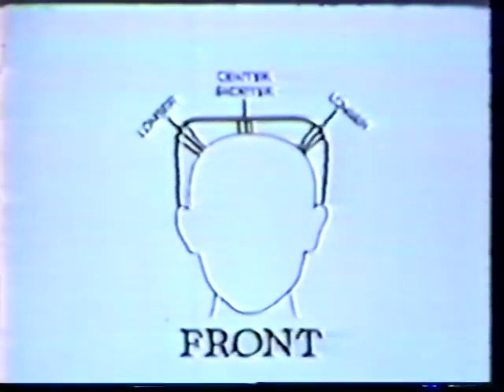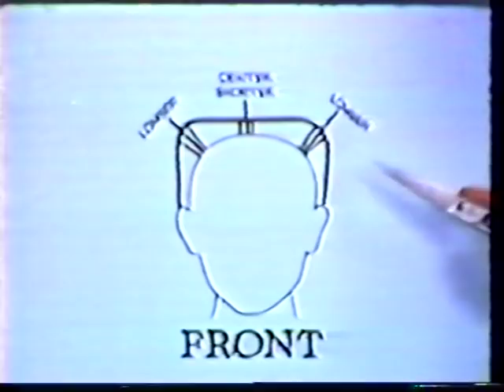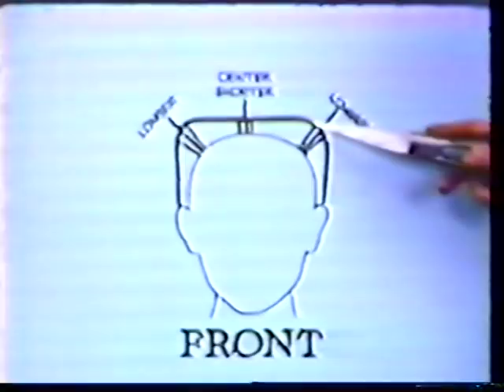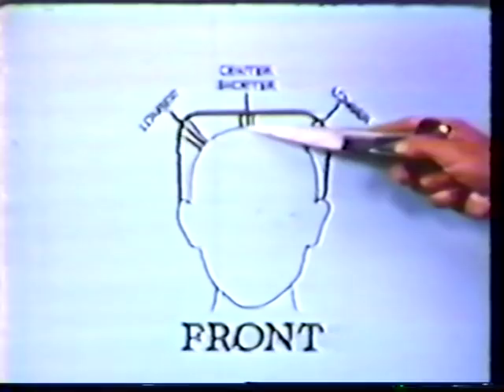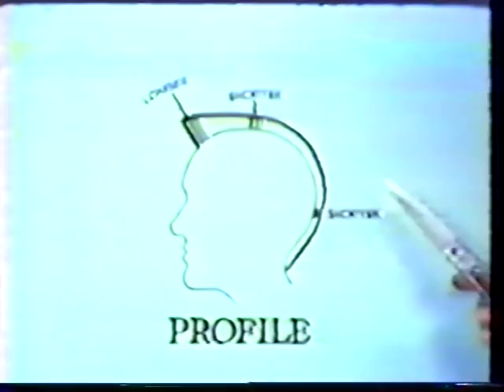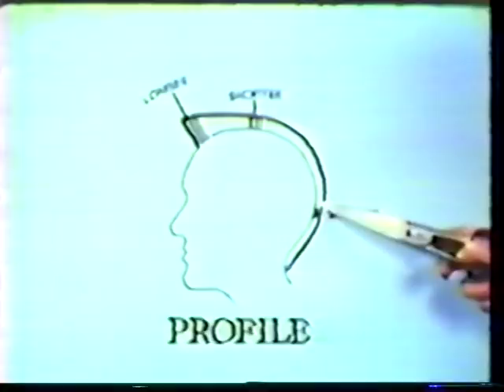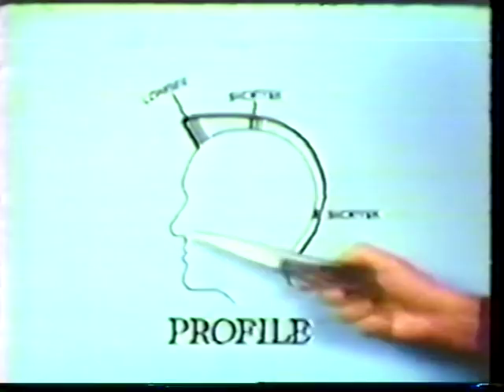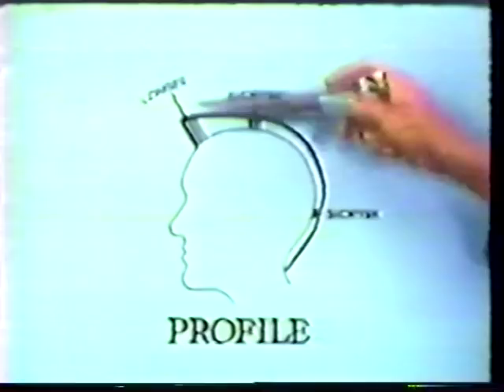Jay Sebring - Hair Styling Lesson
The most famous hair stylist of his day Jay Sebring put himself in front of Sharon Tate when Manson Family hit man Charles " Tex " Watson to aim at her and Jay lost his life. This clip is from Jay's company which is still in business selling men's hair products and professional training. In this clip Jay gives advice on how to make one of his groovy hairstyles.  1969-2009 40 Years. Never forget the victims.